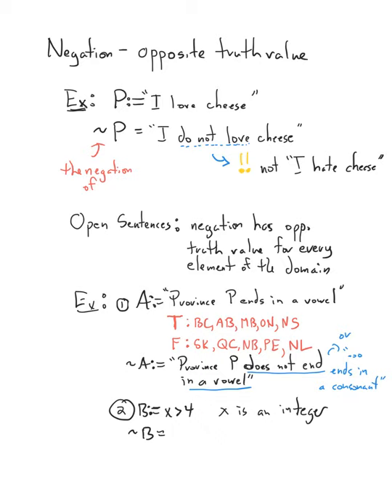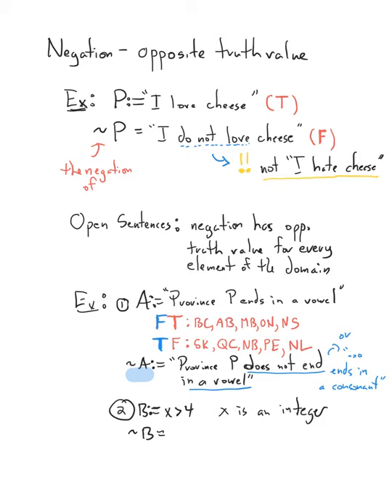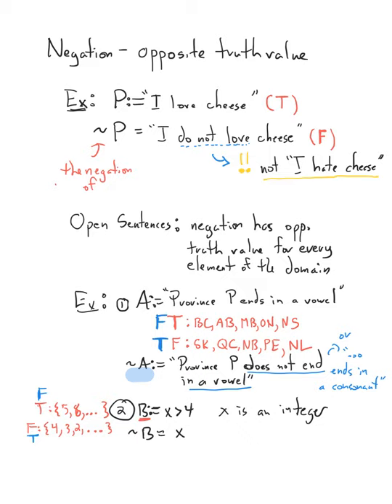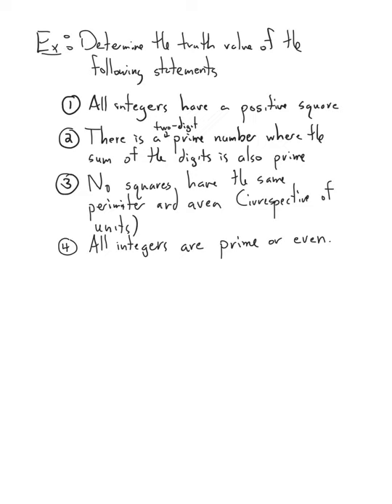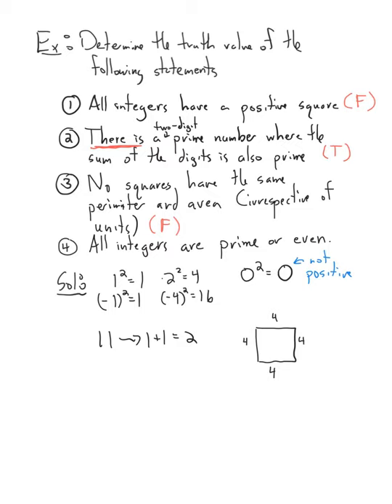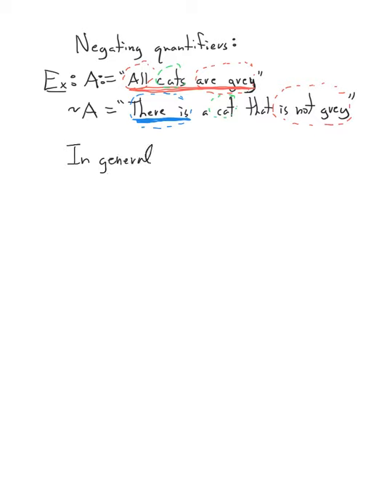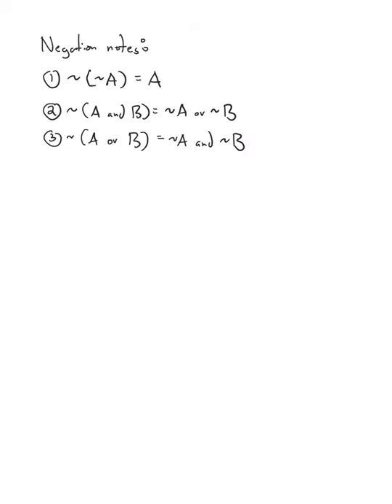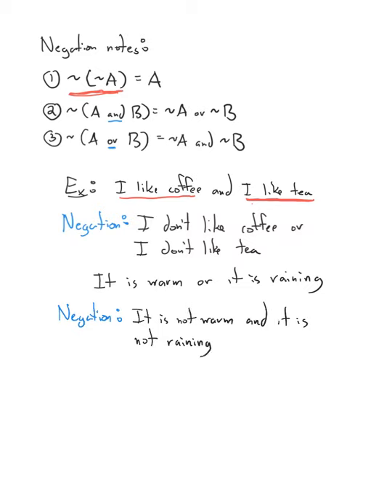1.4 Negation and Quantifiers